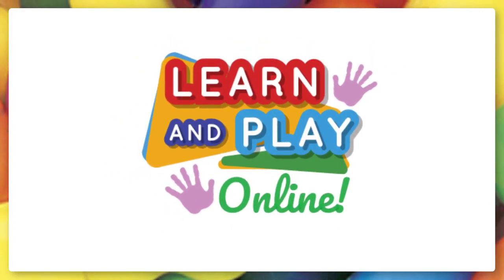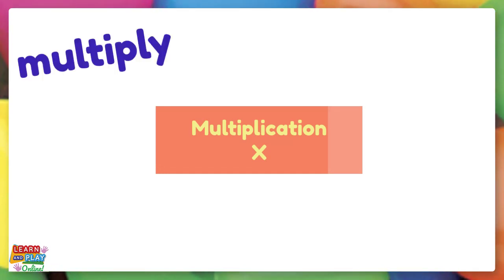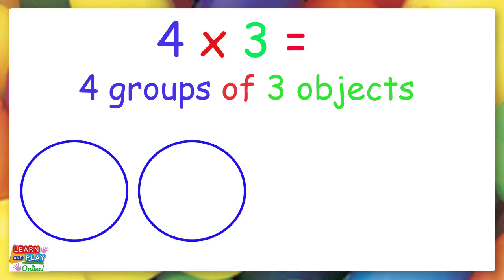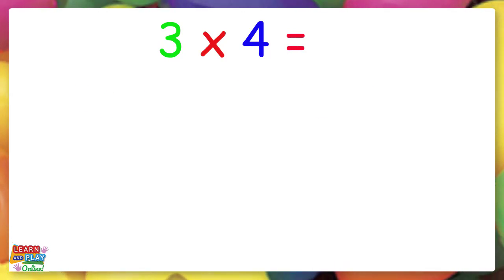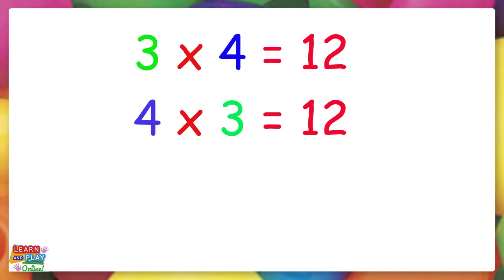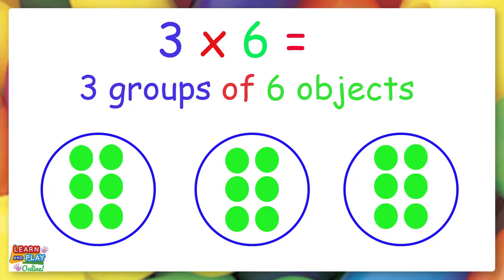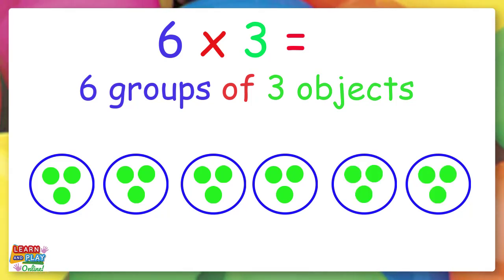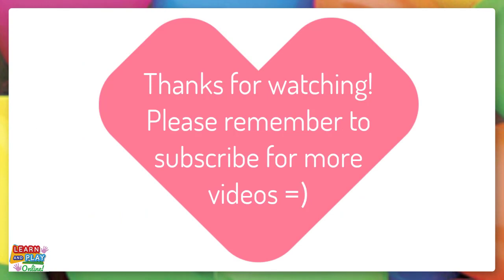Multiplication for Kids!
Go on a learning journey with J&A where you discover how to use grouping of objects to work out how to solve multiplication problems! We hope you enjoy learning with J&A.

J&A =)